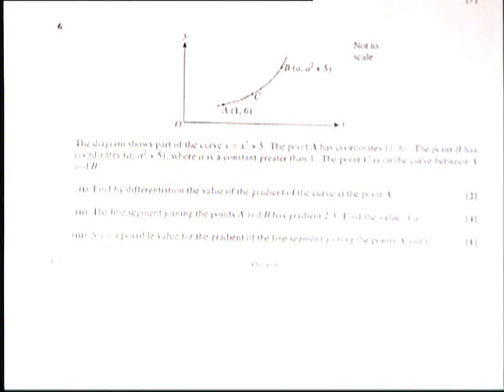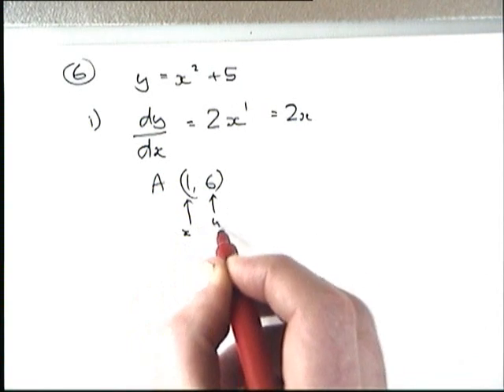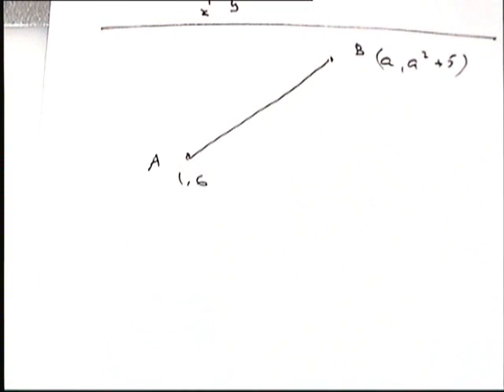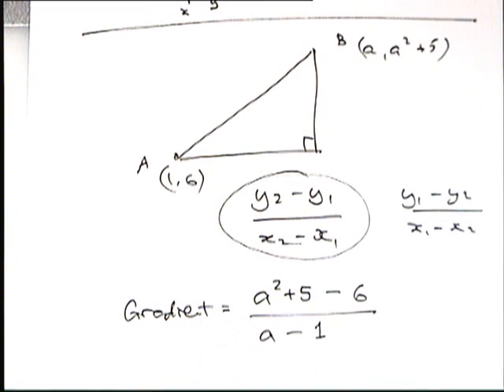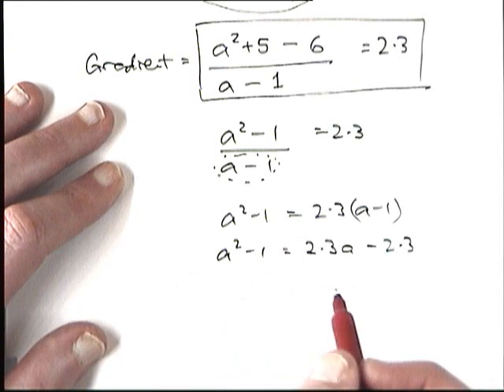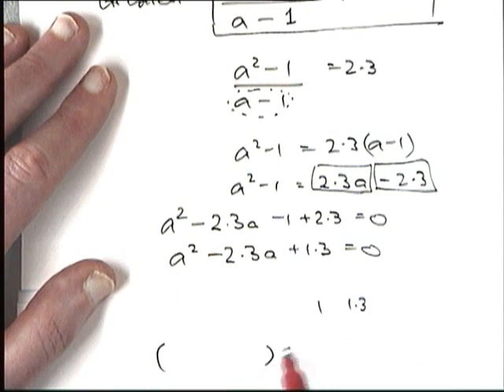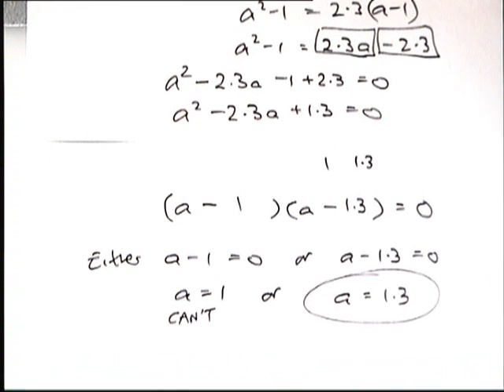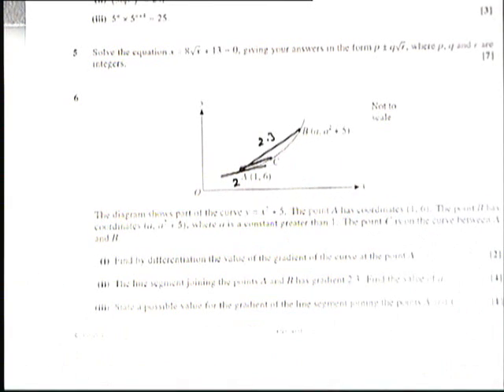Q6 OCR 4721 Core Mathematics 1 January 2010.wmv